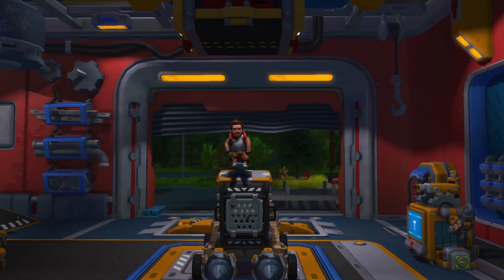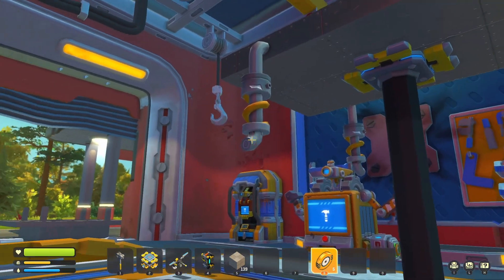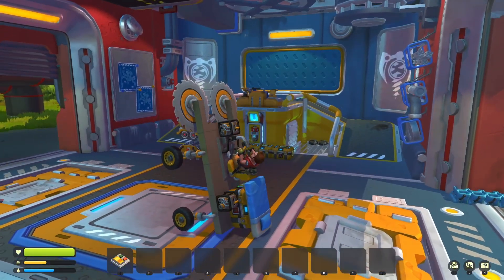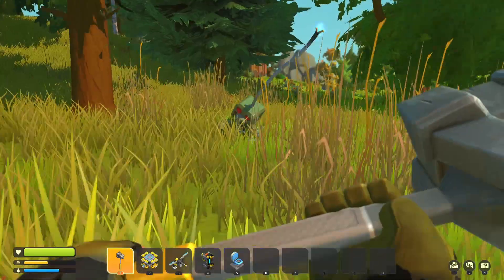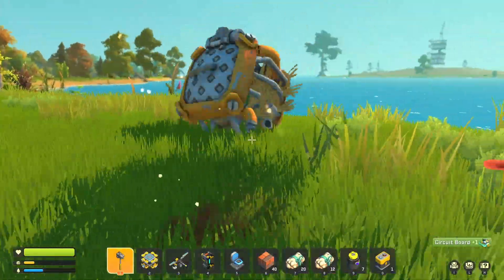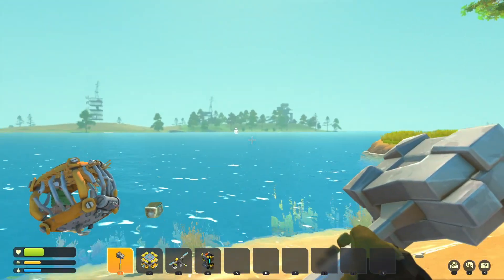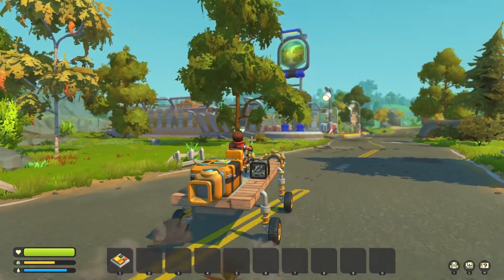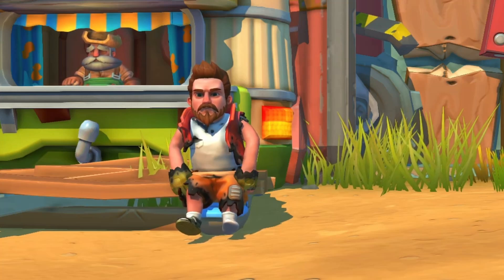Dwarf Shop + Exploration Car! | Scrap Mechanic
I finally found the Dwarf Shop in Scrap Mechanic! And I did it using this brand-new exploration car, with a bed and sawblades - because everything's better with sawblades!
Now we can start trading different resources for special items at the Scrap Mechanic Dwarf Shop!